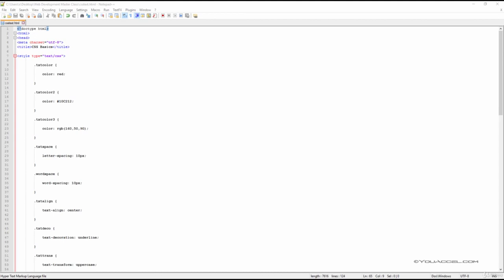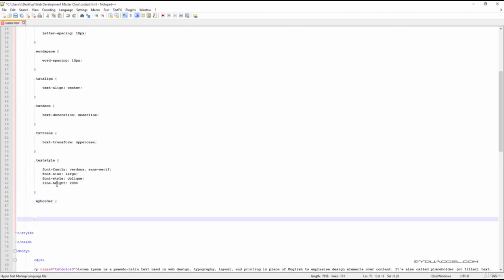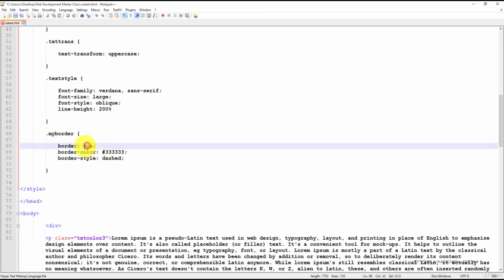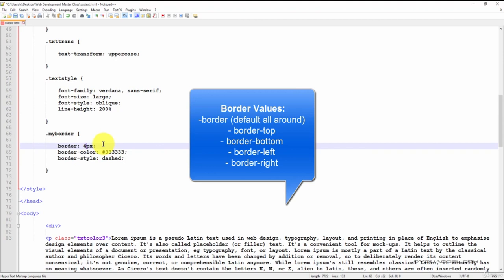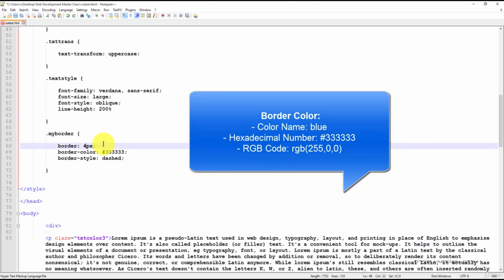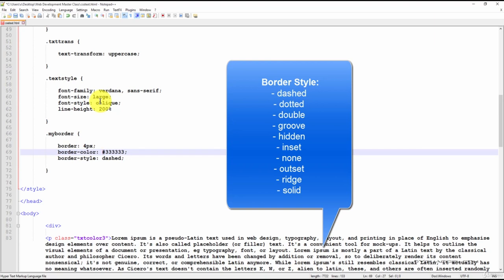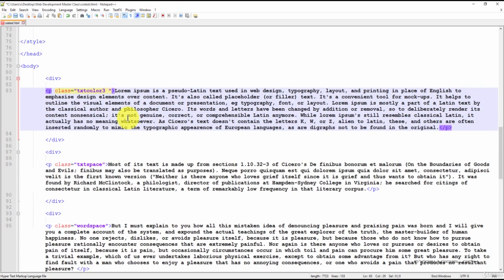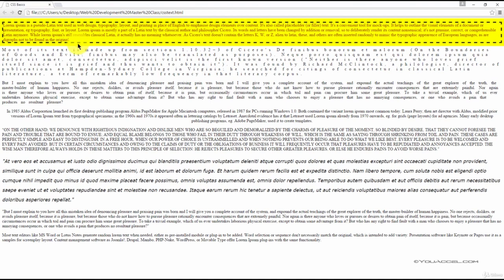From Zero to Border Hero: Unveiling the Secrets Behind Mind-Blowing CSS Border Designs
Topics Covered:
css borders
css
css tutorial
html
css border
web development
hindi css borders
css borders pro[perties
css borders in telugu
kevin powell
learn css
border width
border style
css border radius
border tutorial css
borders in css
border style css
css effects
border
border-radius
css tutorial in hindi
css lesson
html css
border css
css box model
css3 for beginners
css border style
border color
css3
border radius
web design
borders
frontend
front-end
css border styles
html css tutorial
programming
border radius css
html tutorial
css animation
border property
css tutorials
steve flix
web dev
borders and outline in css
border vs outline
css outline vs border
css outline border
border css hindi
background css tutorial
css background image tutorial
background css effect
background css image full screen
css background image
css border width
web development tutorial
css tutorial beginners
css border radius perfect circle
css border color
border width property in css
border top property in css
css border and color
border properties in css
html and css tutorial for beginners
border style property in css
border thickness css
css lesson for beginners
border property css
css lessons for beginners
border styles css
web design lesson
border rule css
fun with css
cut corner css
border shape css
border shapes css
borders with gradients
how to create borders with gradients
border color css
border style html css
css tutorial ita
css tutorial italiano
border width css
basi di css
border property in css
border style dashed
mustafa murat coÅŸkun
sÄ±fÄ±rdan html dersleri
programming in telugu
.net tutorial in telugu
css in telugu
.net in telugu
html tutorial in telugu
php in telugu
php tutorial in telugu
php telugu tutorial
programming languages in telugu
css tutorial for beginners in telugu
java tutorial in telugu
telugu css tutorial
javascript in telugu
telugu html tutorial
border-color
border-width
mad9014
mad9013
steveflix
css outline
css outlines
css background
learn css3
online tutorials
border styles
css rules
basic css
borders css
css basics
css lessons
css button
learning css
linear gradient
css inline
bordi css
tutorial ita
proprietÃ  abbreviata
shorthand property
css dersleri
css sÄ±nÄ±rlar
css flexbox
bootstrap dersleri
yazÄ±lÄ±m bilimi
css nedir
html dersleri
web tasarÄ±m
telugu programmer
css in hindi
css border animation